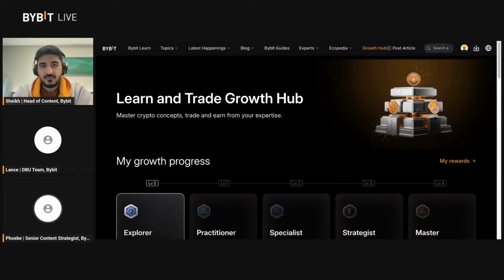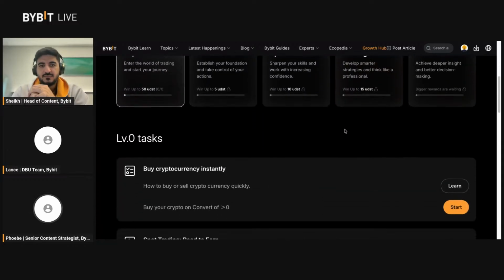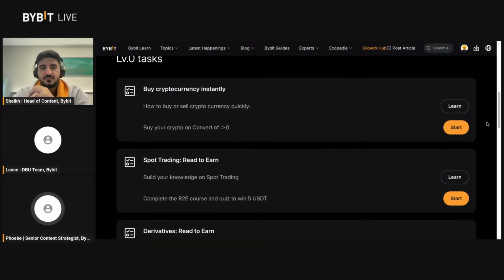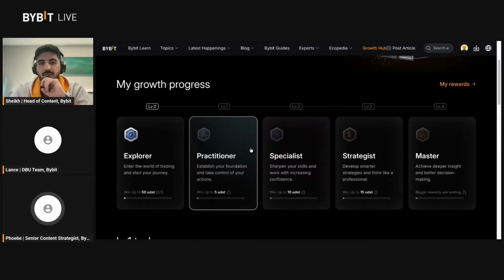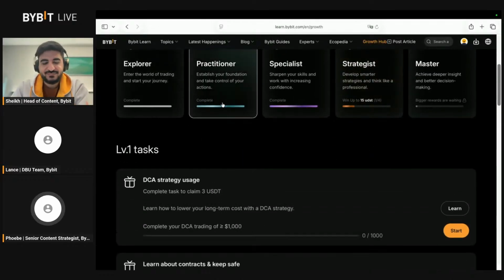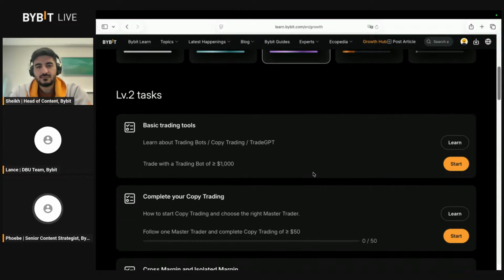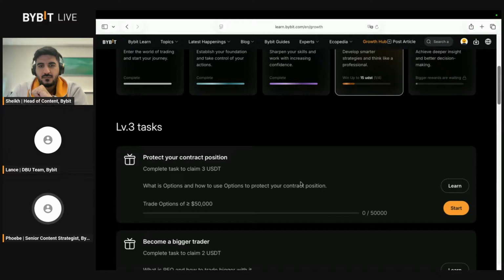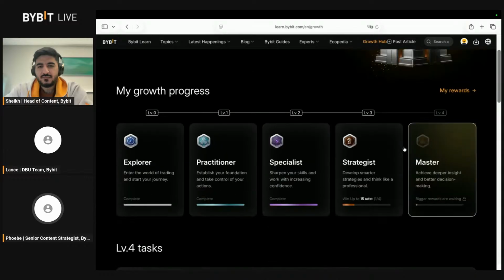Introducing the Bybit Learn Growth Hub livestream: Learn, trade & share 500 USDT!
Join our livestream and explore the Learn Growth Hub, built to take you from learning to real trading. New users can earn up to 80 USDT!